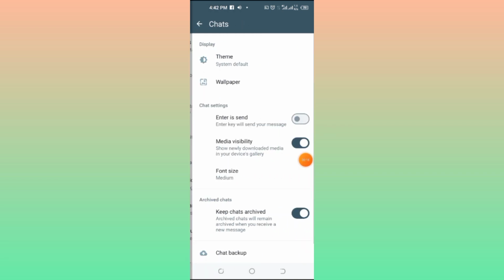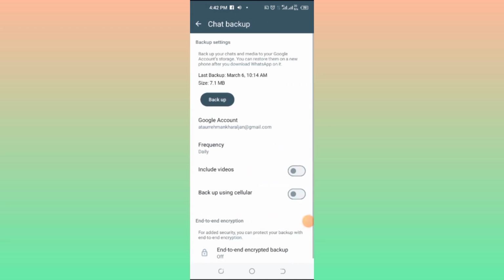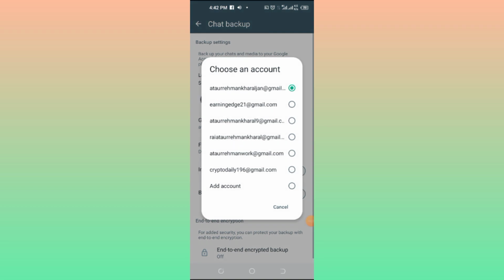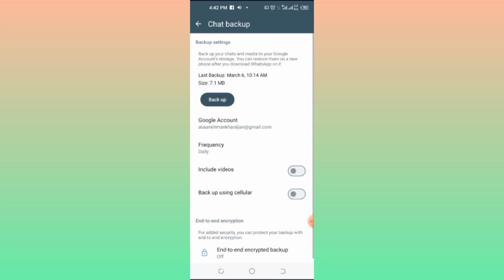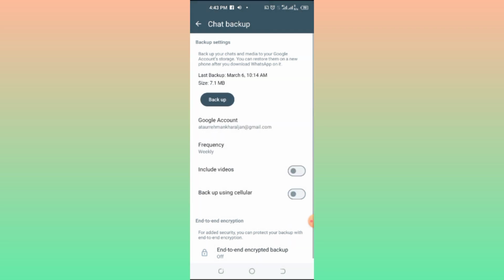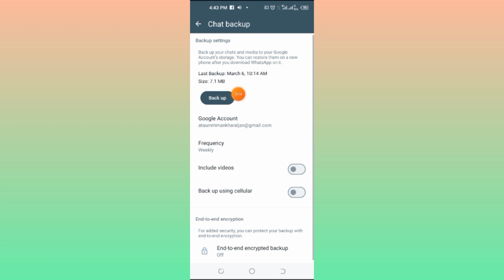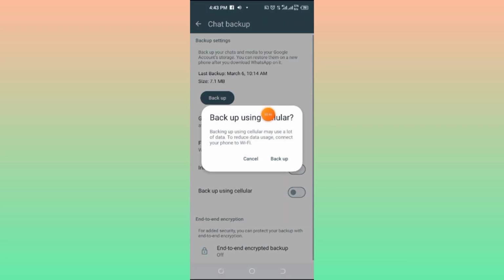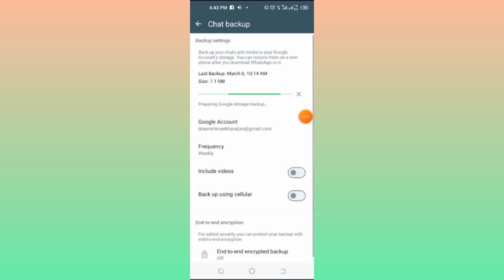How to Backup WhatsApp Chats and Messages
Fascinating iPhone Facts:
- Notice that every iPhone advertisement displays the time as precisely 9:41.